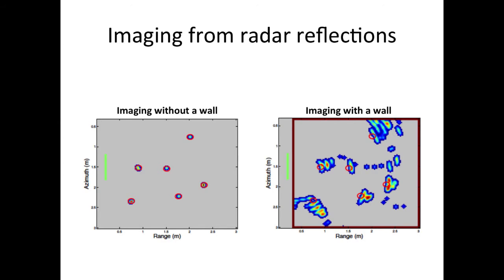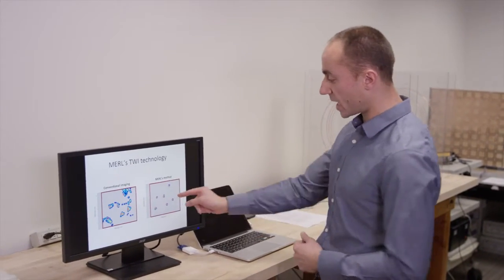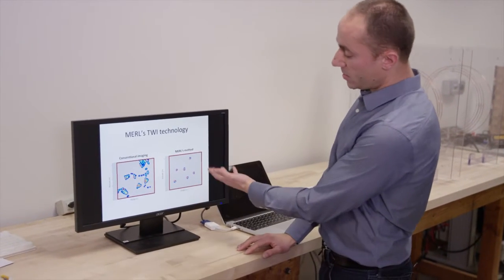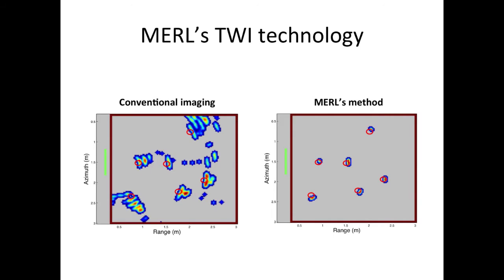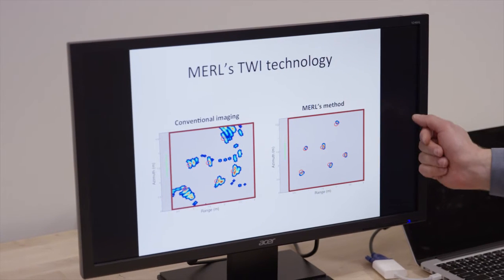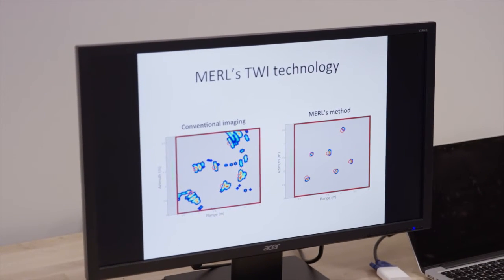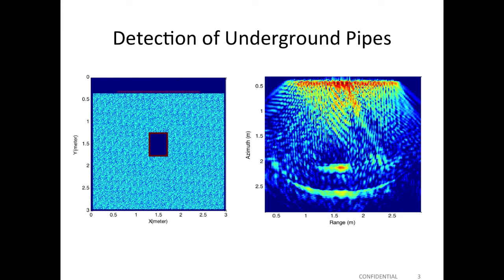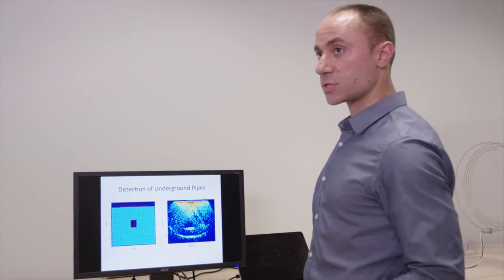Through the Wall Imaging